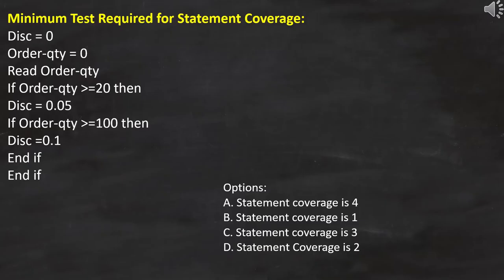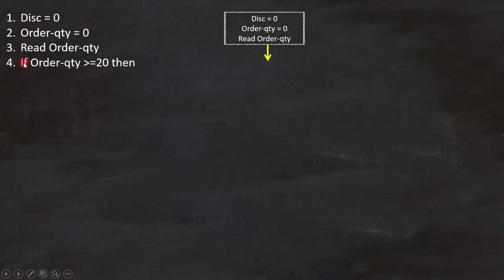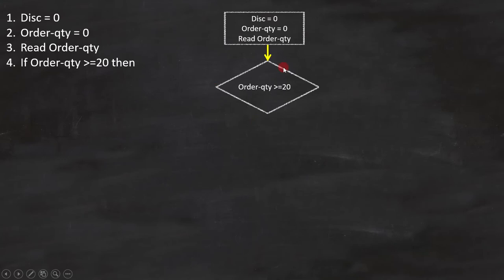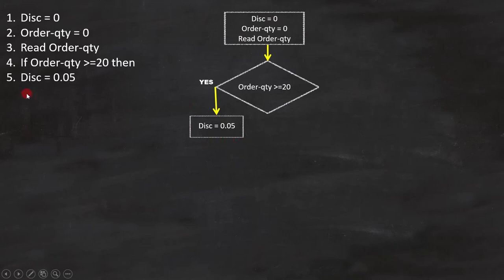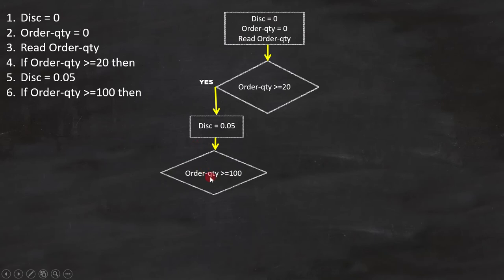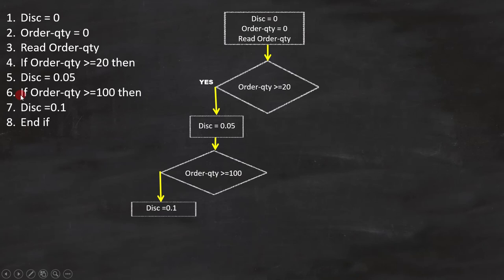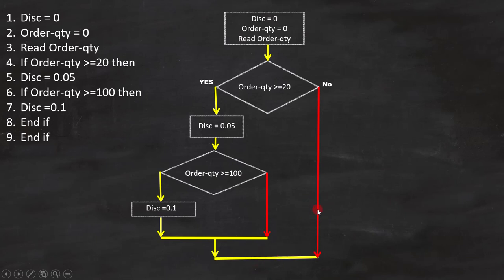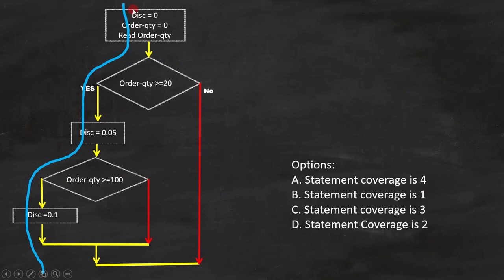33 White box testing EXAMPLE 11 ISTQB